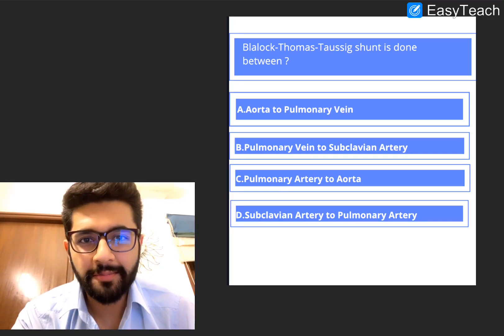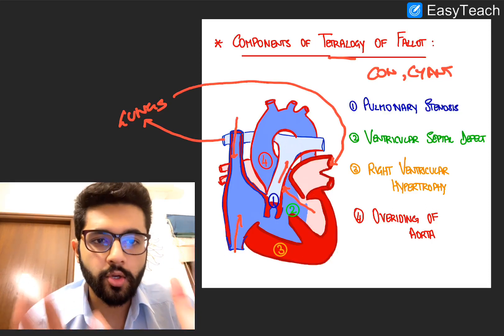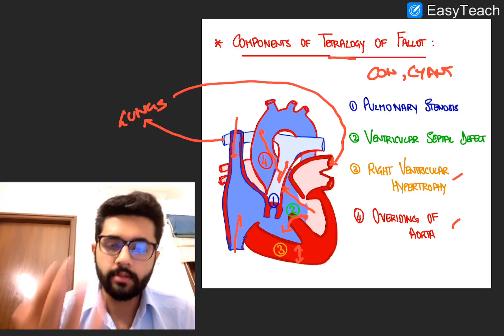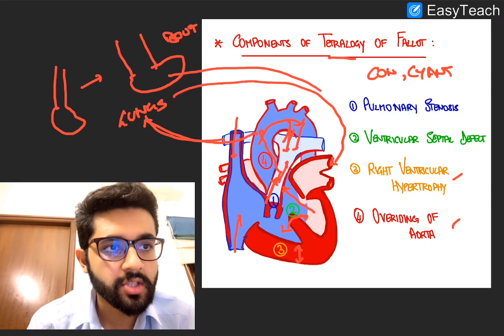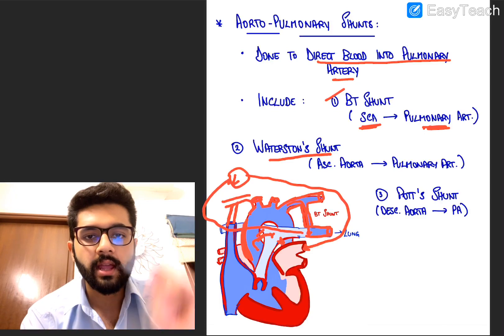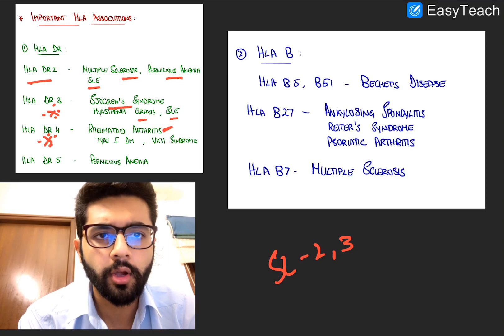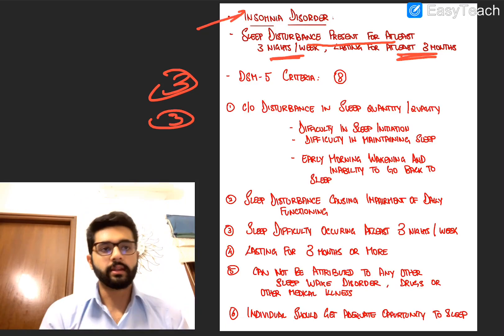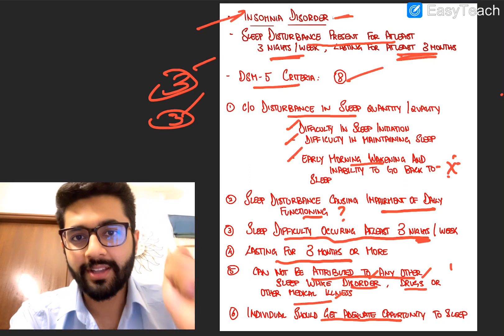NEET PG MCQ Discussion #16 - High Yield Concepts Discussed